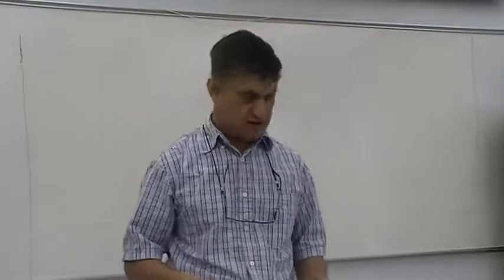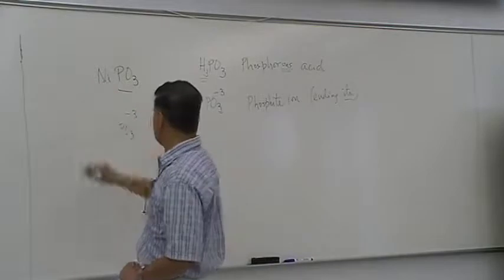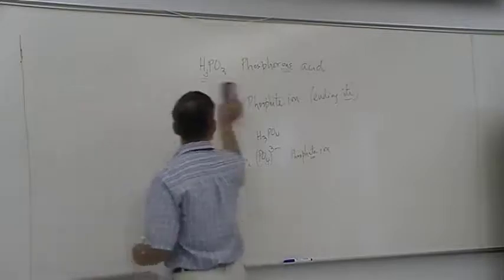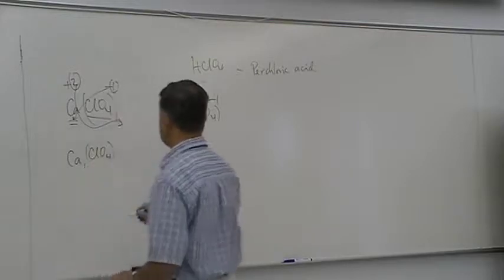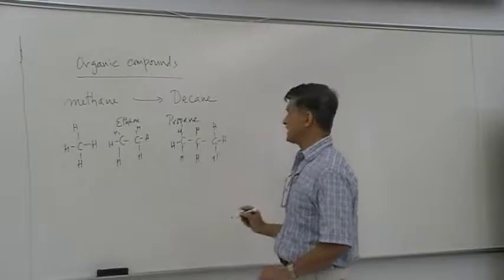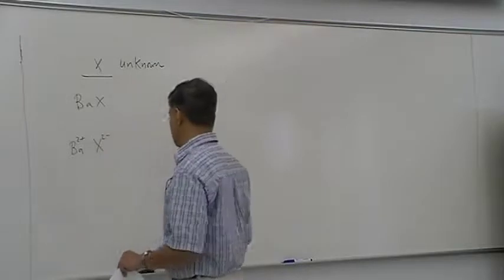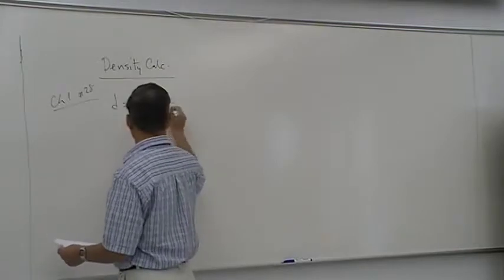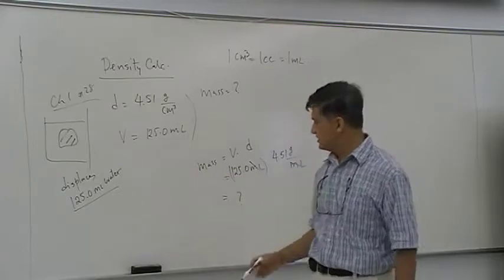Chem 110 review 1 part 3